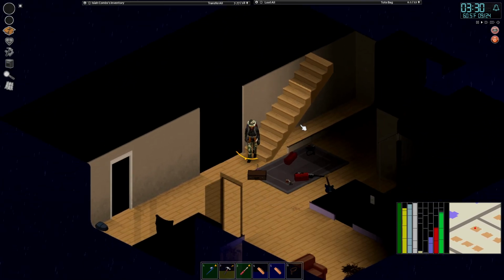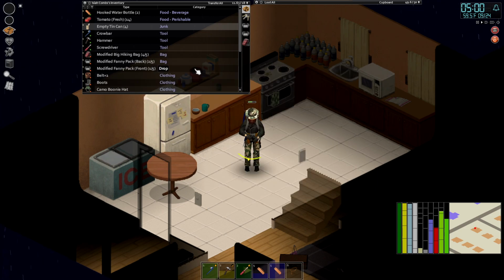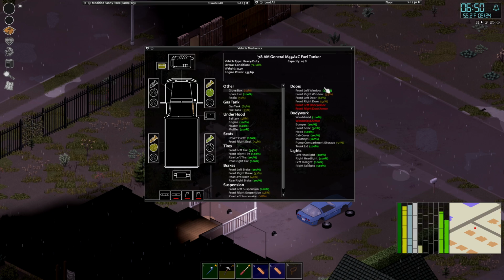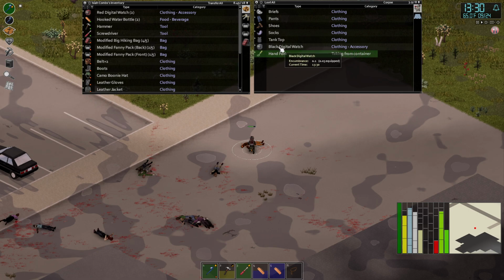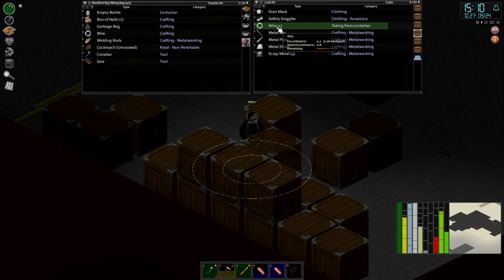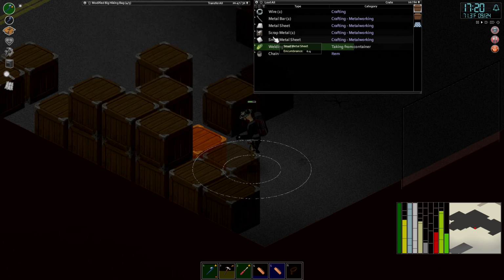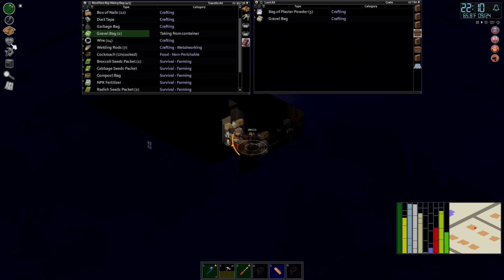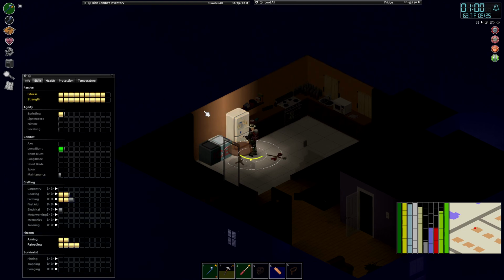Let's Play Project Zomboid (Modded) -35- The One Free Man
Project Zomboid is an open-world isometric survival horror video game in development by British and Canadian independent developer The Indie Stone. The game is set in a post-apocalyptic, zombie-infested world where the player is challenged to survive for as long as possible before inevitably dying.